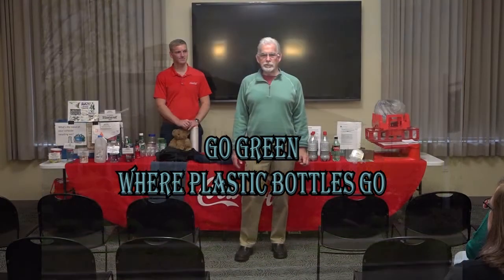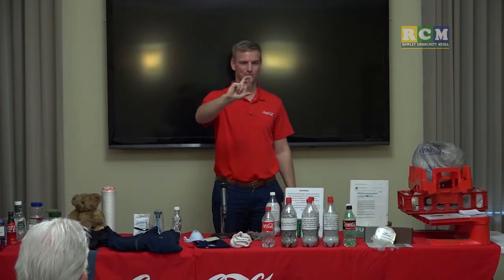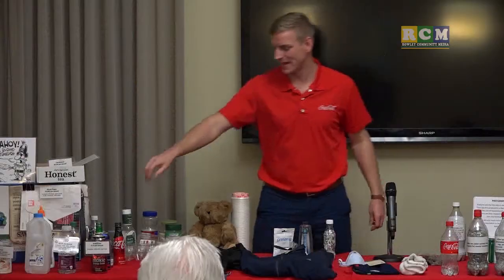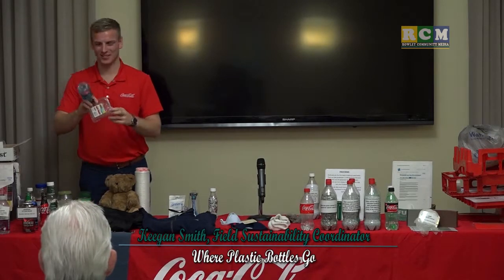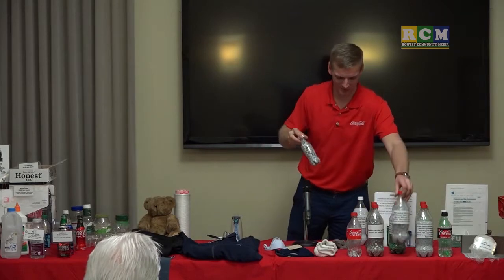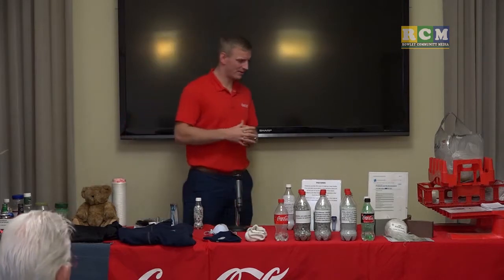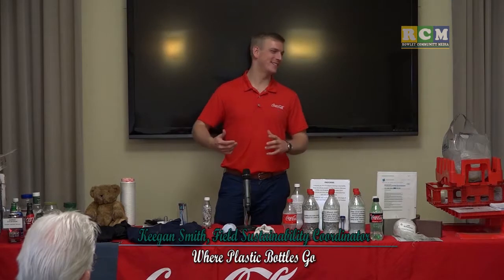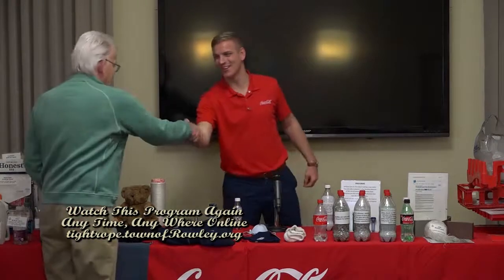RPL GoGreen PlasticBottles